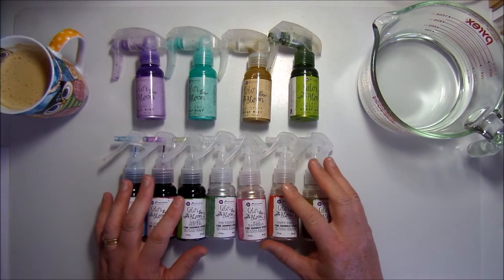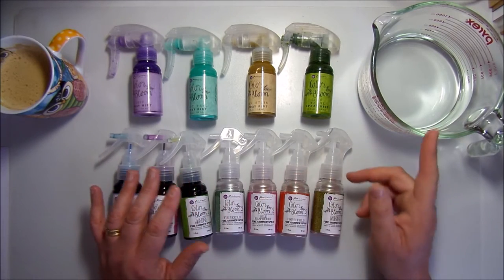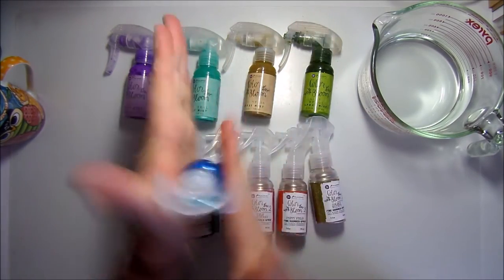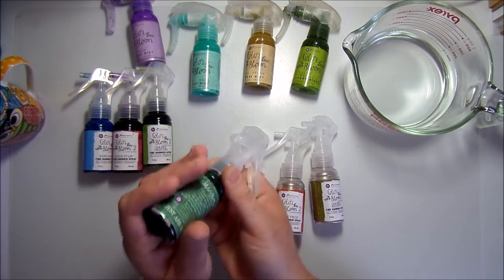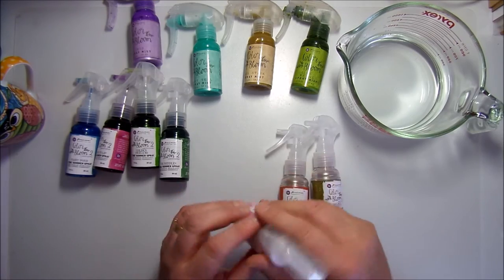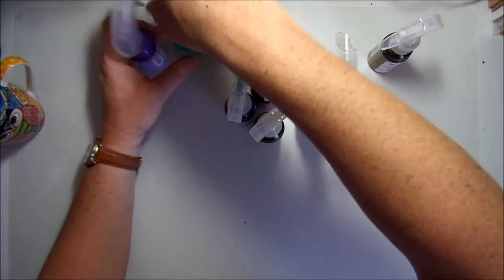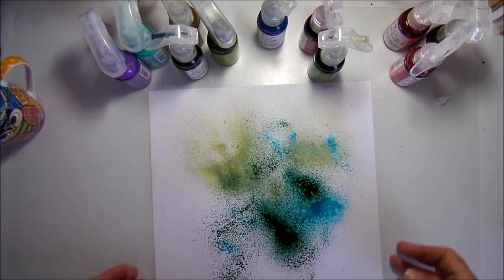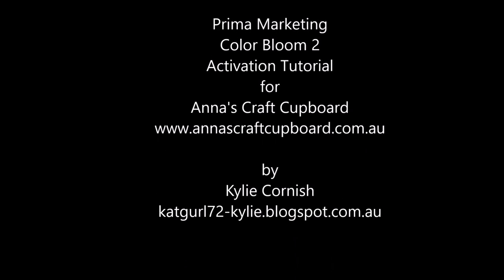Prima Color Bloom 2 - Activation Tutorial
Just a quick tutorial video on how to activate the new Prima Marketing Color Bloom 2 Mist. These come in powder form now and I just wanted to share how I activate them.

The music featured in this video is from Steam Phunk
(I own no rights to this music production. I am just a fan who enjoys this artist)
Most music on my videos can also be purchase from iTunes or obtained by YouTube Music Library.

Thanks for taking the time to watch my video, I'm happy for people to leave positive or constructive comments.